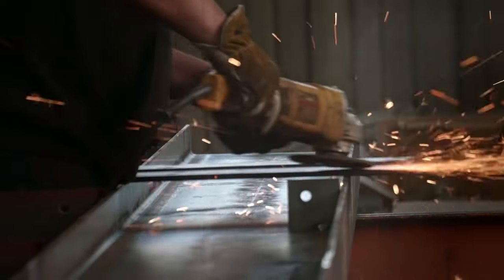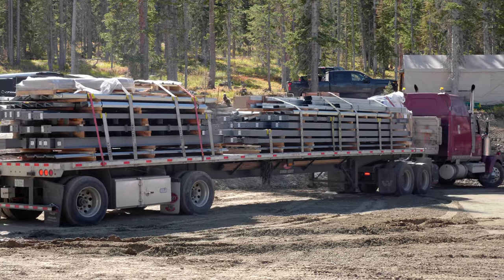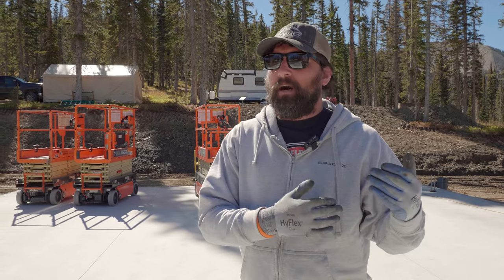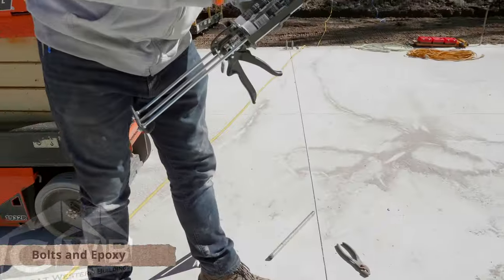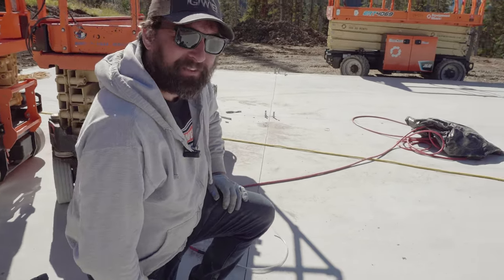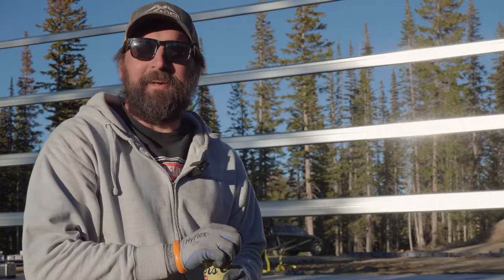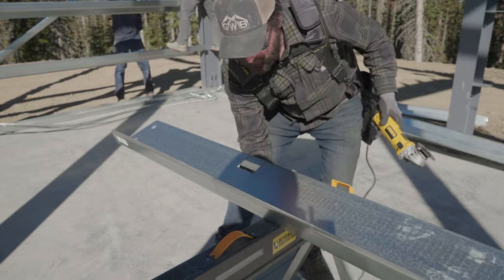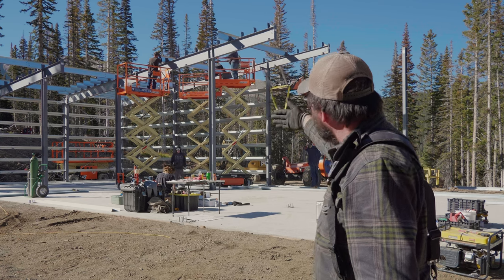How to Build a Steel Building - Start to Finish - Complete Guide | Great Western Building Systems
Chapters:
00:00:00 Start
00:00:28 Contact Us
00:00:38 Floresta Intro
00:05:09 Unloading The Truck / Jobsite Prep
00:11:38 Beginning Construction
00:14:30 Bolts and Epoxy
00:19:27 First Columns and Girts
00:24:28 Brace Bays and Cross Bracing
00:27:10 Rod Bracing
00:32:51 Momentary Bracing
00:34:07 Paint and Primer
00:35:35 Understanding Purlins
00:38:29 Door Jamb Clips and Trims
00:46:40 Door Jamb Trim Installation
00:50:23 Misidentifying common Clips
00:52:58 Nesting Purlin / Spud Wrench Demonstration
00:55:50 Square and Plumb Endwalls
01:00:36 Rake Angle and Base Trim
01:04:14 Cutting Corner Trim
01:06:29 Slotting a Column
01:07:57 Stacking and Drilling Panels
01:17:20 Sheeting, Steel Line and Lap Screws
01:21:30 Roof Sheeting
01:26:46 Consequences of Skipping Predrilling
01:29:28 How to Trim Door Openings
01:30:47 Panels and Wind Safety
01:34:45 Final Wrap Up
01:36:30 Outro

So, you are considering buying or building a new garage, workshop, office, automotive, retail space, or commercial building. Whether you are searching for a place to start, or are in the final building stage of a new home for your business,  you have come to the right place.

The past 10 days have been such an amazing opportunity to build something great with our customers, our friends, and our viewers! We hope that these tutorials are beneficial for anyone building a metal building of any kind (even if its not one of our buildings).